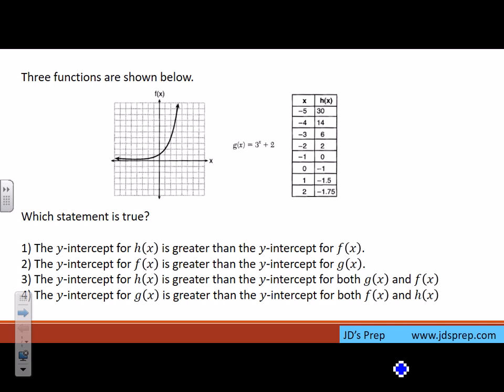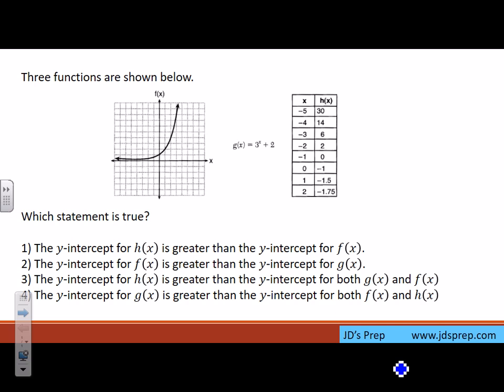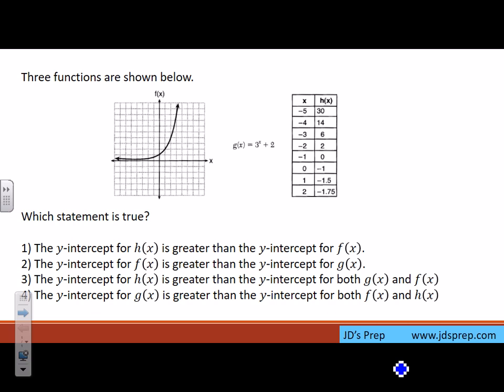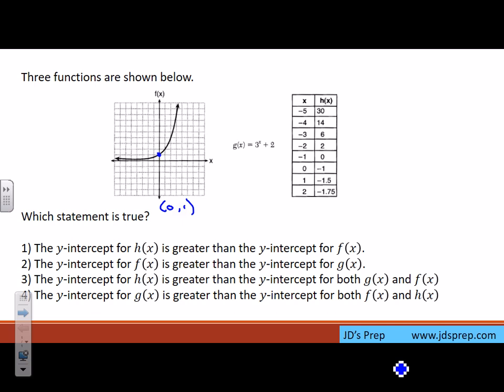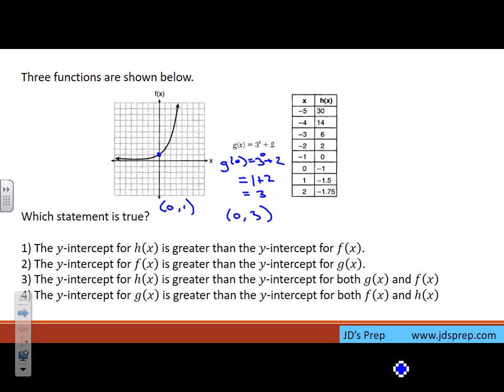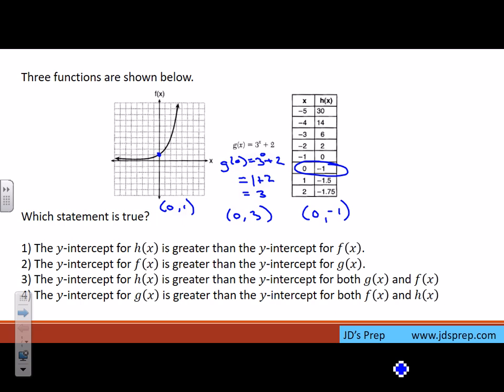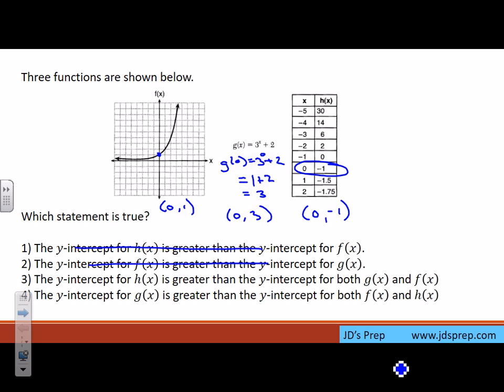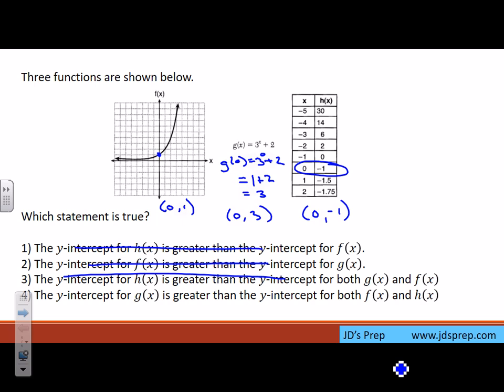A1 08 18 11